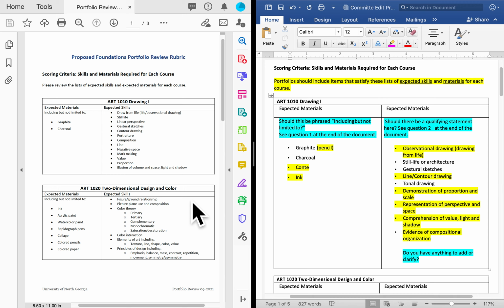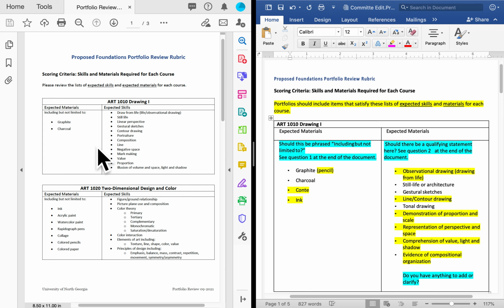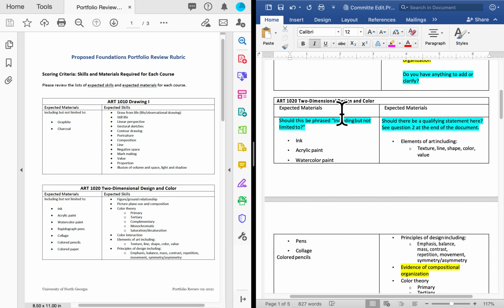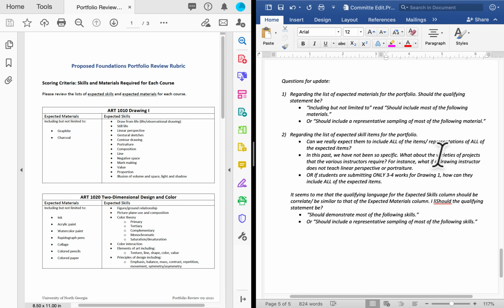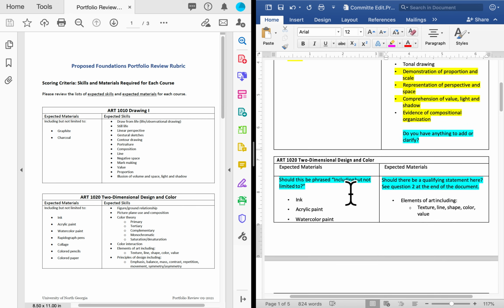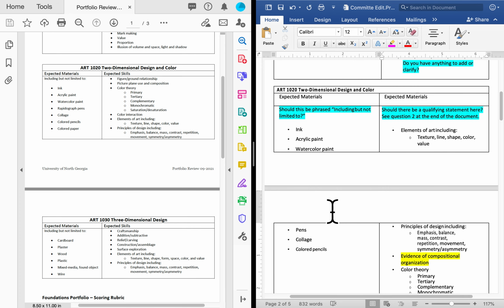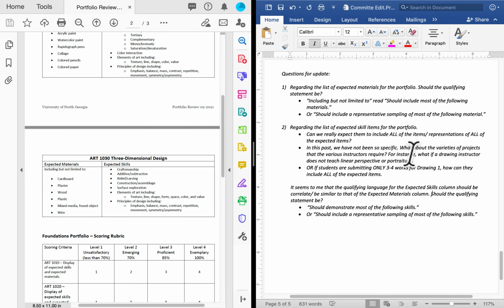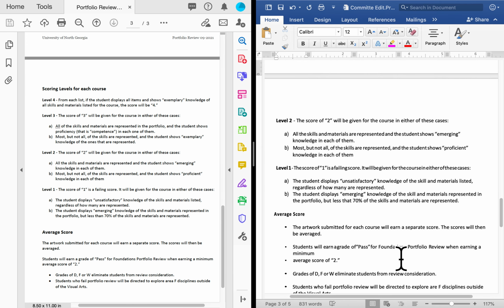Foundations Portfolio- Explanation of "Expected Skills and Materials." And the Rubric As Well.